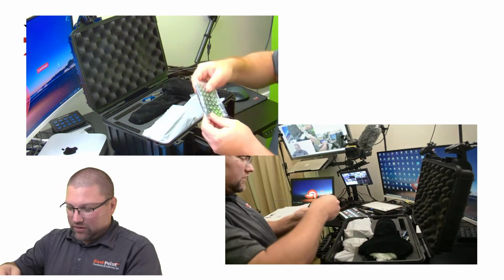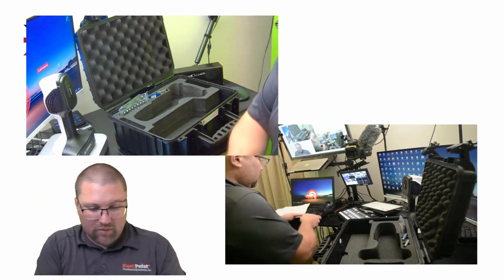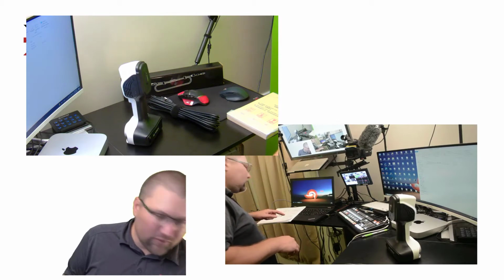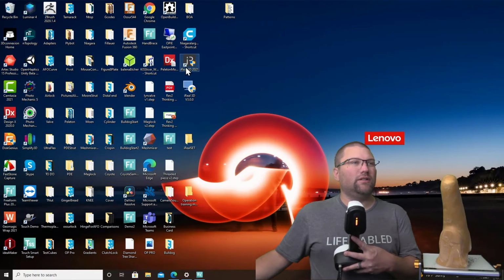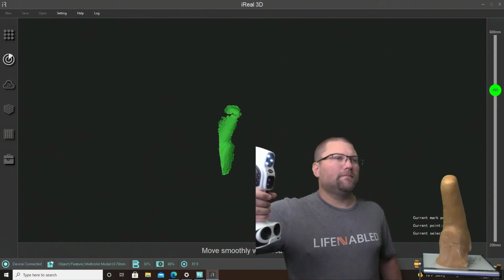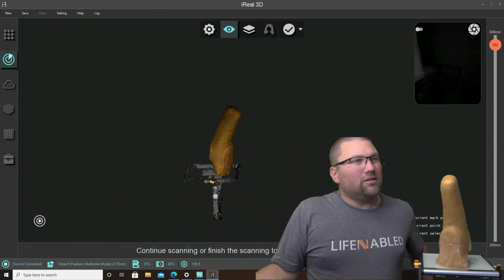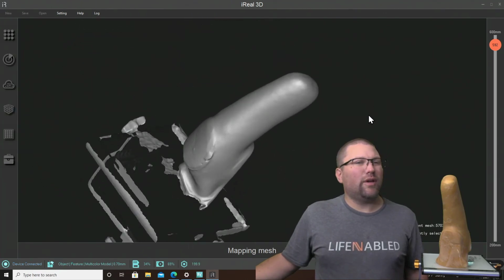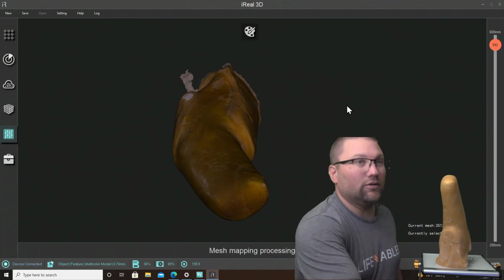Unboxing of iReal 2E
Comprehensive unboxing of the iReal 2E.